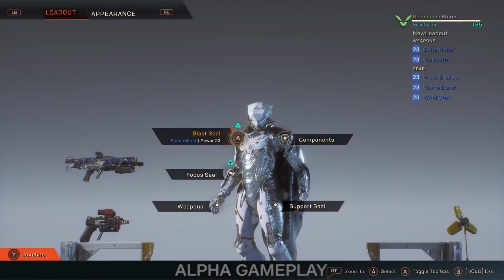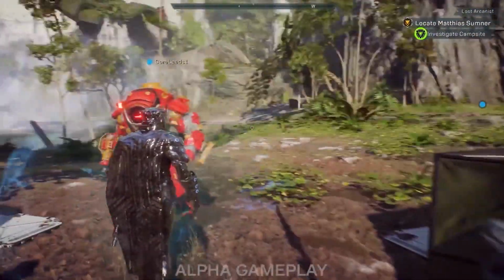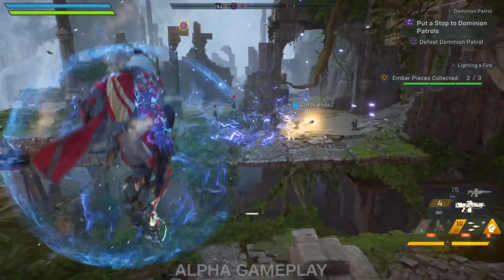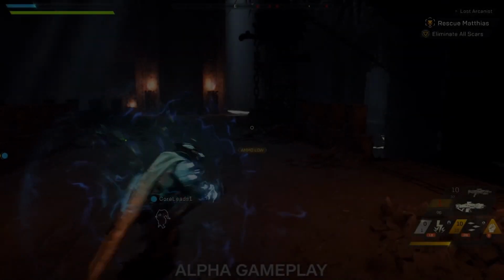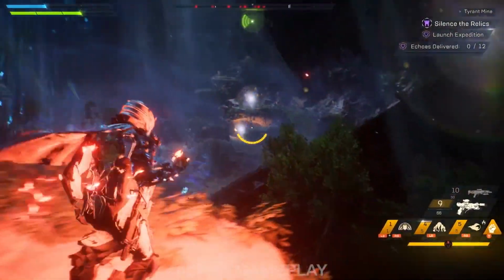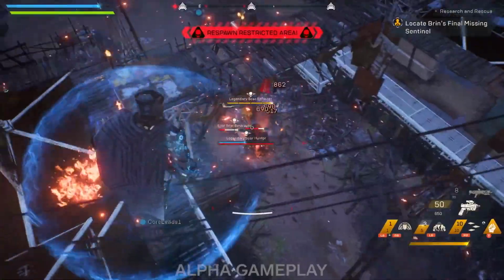Anthem - Storm Javelin - All Abilities and Ultimate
Take an in depth look at the different ability's the Storm class Javelin has to offer.